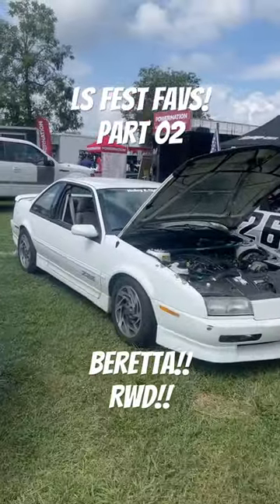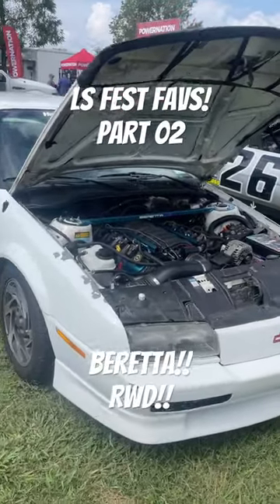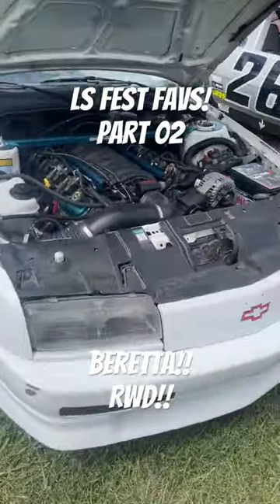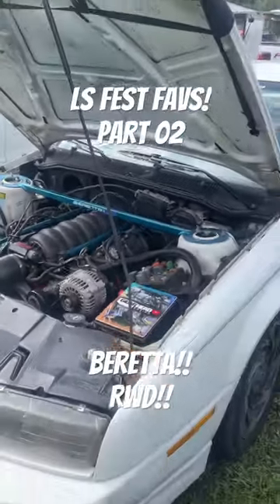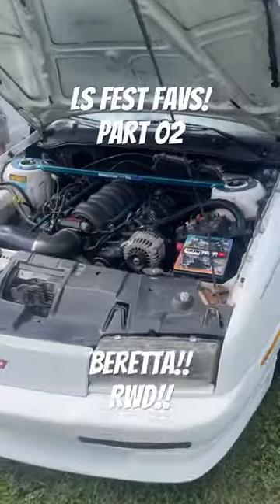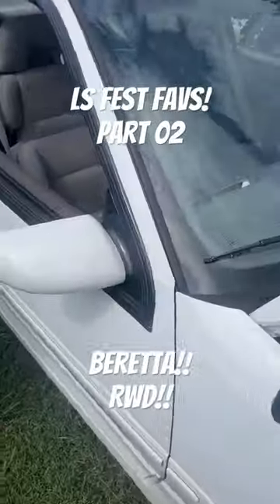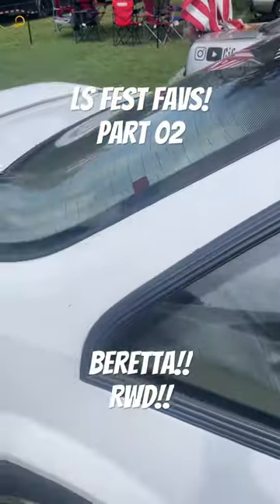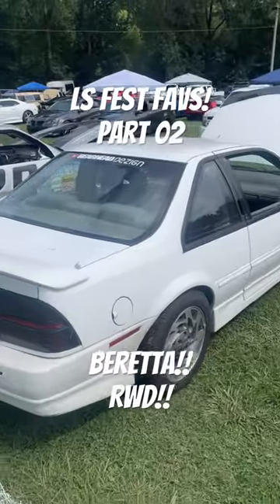Gearhead dezign beretta RWD converted and ls 6spd swapped. DELICIOUS! 🤤